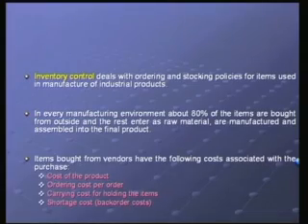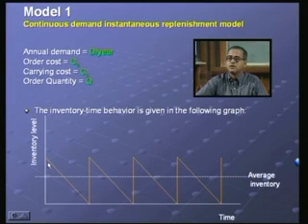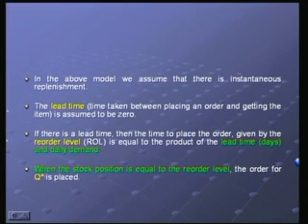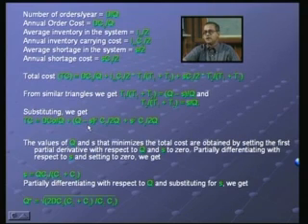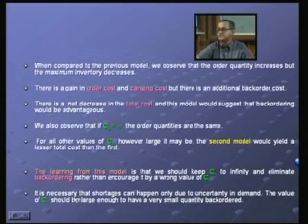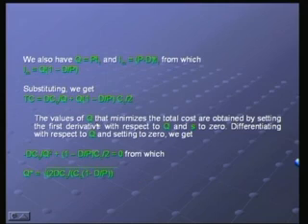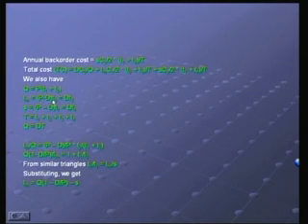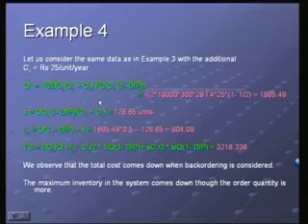Lec-21 Inventory Models - Deterministic Models